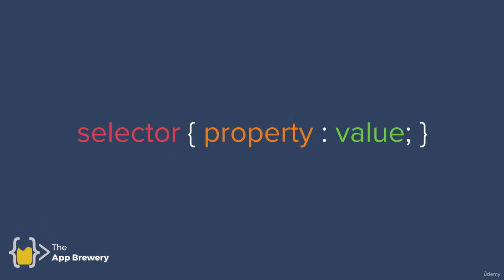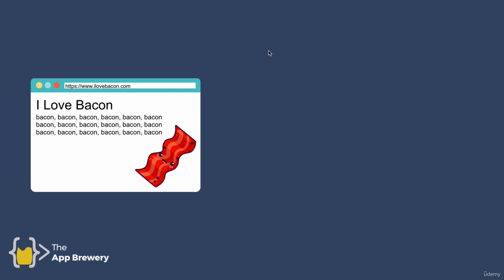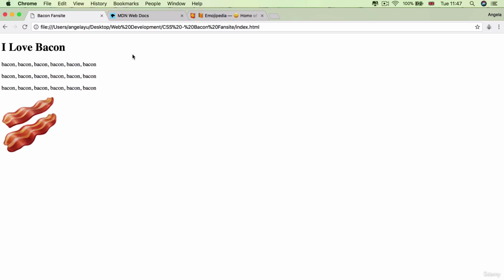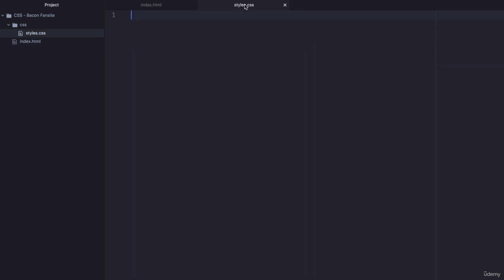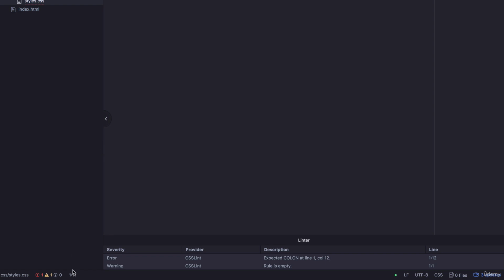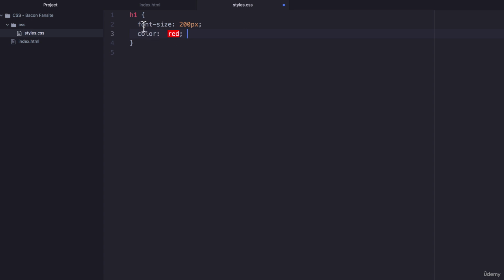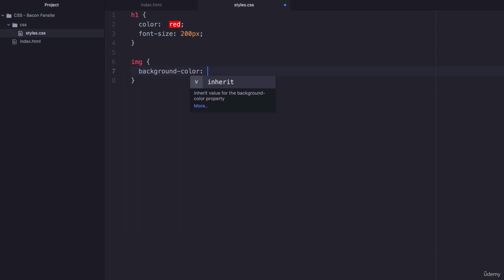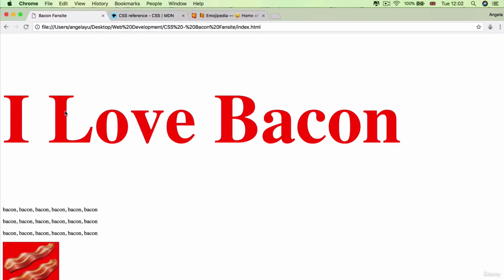4 Introduction to CSS 38 The Anatomy of CSS Syntax